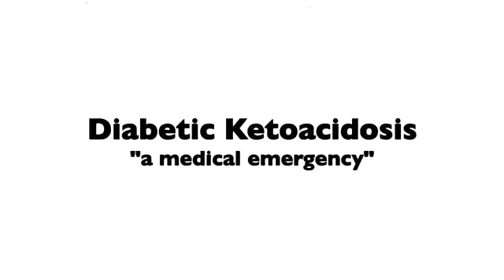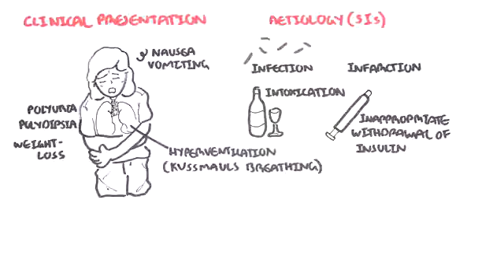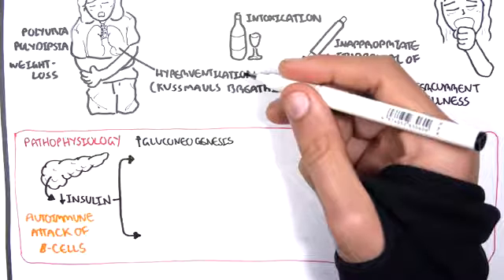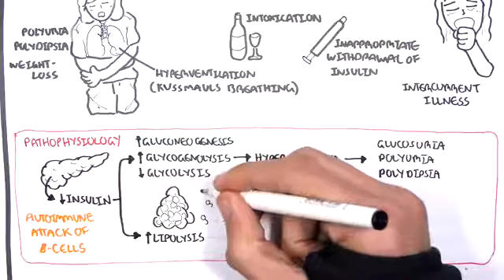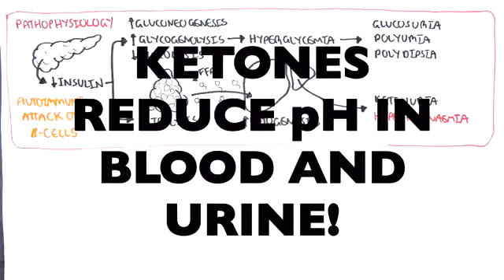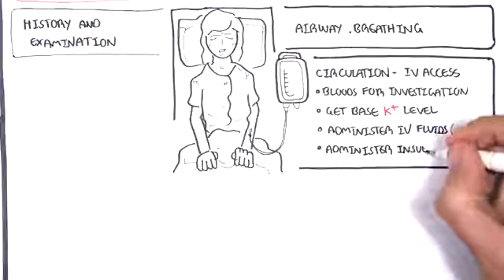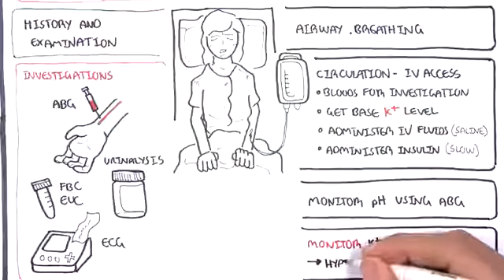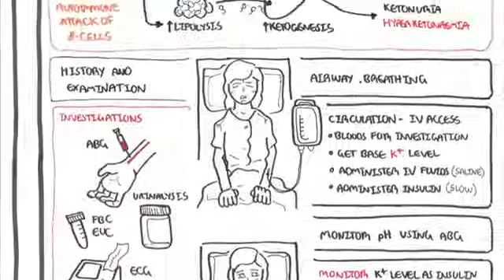DIABETIC KETOACIDOSIS(DKA)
Video by Almando, Let me see your comment guys